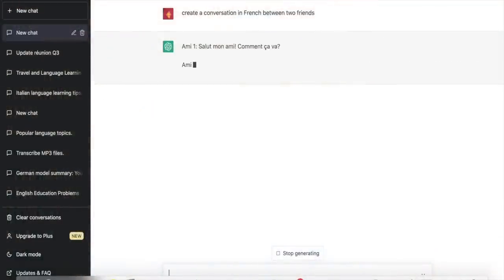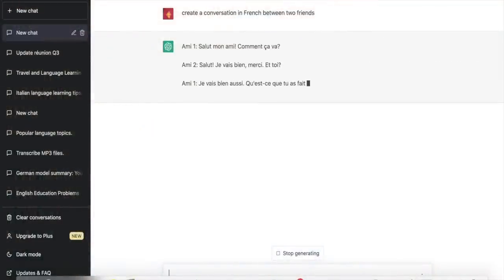ChatGPT: Should Language Teachers Be Worried?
CC subtitles available in multiple languages.

There are various ways ChatGPT can assist in language learning:  Duolingo seems to have enlisted ChatGPT mostly for error correction and role playing. These are not areas of interest to me. However, these activities could help lessen the workload of teachers.

0:00 What can langauge students do with ChatGPT?
2:19 They key role of a language teacher it to motivate students.
3:45 ChatGPT isn't going to change the fact that language is social.
5:31 ChatGPT could be an assist to the language teacher.
6:25 How I think ChatGPT will benefit language learners the most.